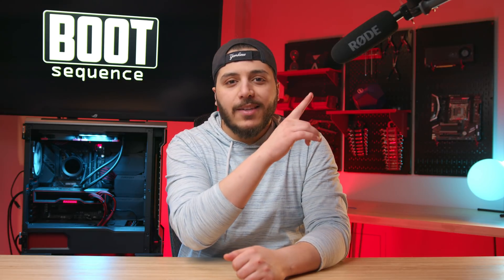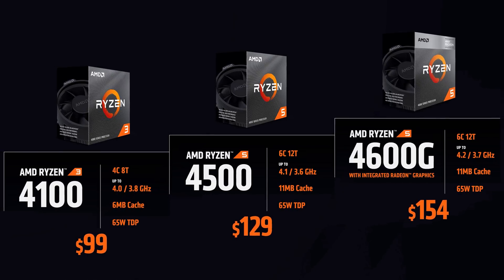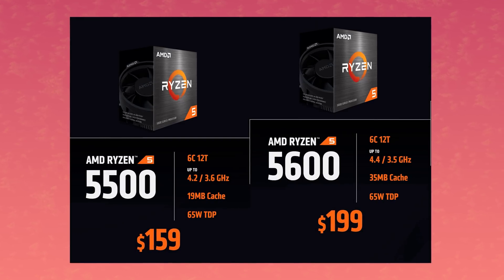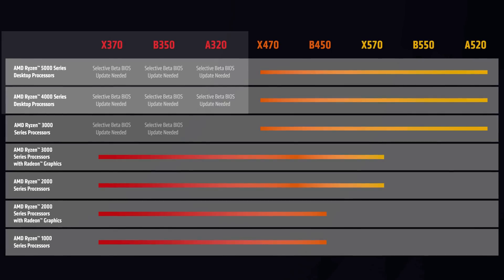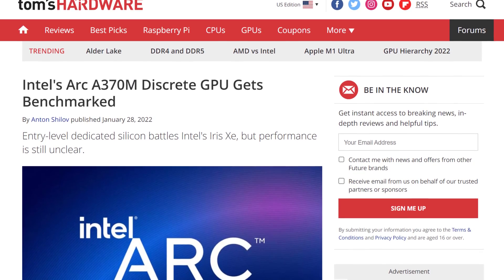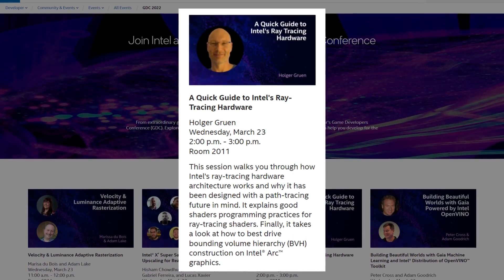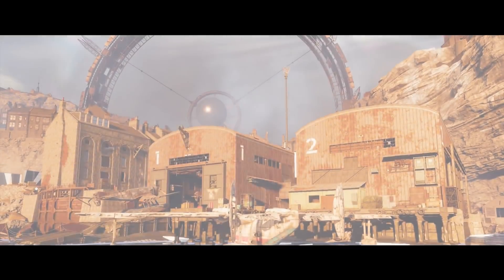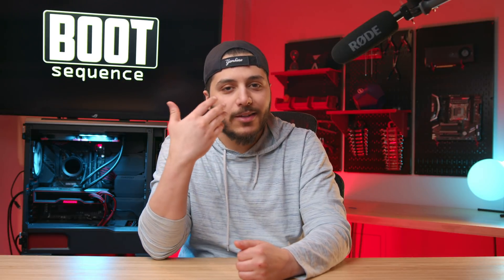AMD Just Announced 6 NEW CPUs & Intel Their GPU!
Lets get started with AMD! In the last video, we talked about a massive influx of new CPU’s coming in the month of april. A ryzen 4100,4500,4600G, 5500,5600 a 5700, and a 5700X. Oh, and the 5800X3D of course.

In any case, all of those mentioned just got announced by AMD, including the price! Starting with the comeback of the 4000 series, There's the quad-core 4100 which will run you a cool hundred dollar bill. Above that theres the 4500 is a 6 core 12 thread CPU for an extra 30$. And if you want some integrated graphics with all that, its going to be an extra 25$ for the 4600G. Those 3 are based on the Zen 2 APUs, so while they are probably fine, you’re buying a sku that is a couple of generations old.

Up to the 5000 series of CPU’s theres the ryzen 5 5500, and the 5600. Both are 6 cores and 12 threads. While the core count is exactly the same, the actual CPU itself is completely different. The 5500 is based on Zen 3 APU chips while the 5600 is based of regular Zen 3 CPUs. You can tell because the amount of cache between the 2 is completely different.

Moving on to intel, the company just set a date for the announcement of their ARC GPU’s.  And like all the rumors were saying, they are starting with Laptops. Specifically, the Arc A370M. In terms of performance, Lisa pierce from intel said this “The first Intel Arc discrete graphics products to enter the mobile market will enable up to a 2X improvement in graphics performance vs. integrated graphics alone while maintaining similar form factors.” So yeah, we’re looking at something like this. Not really what I would consider a major leap.